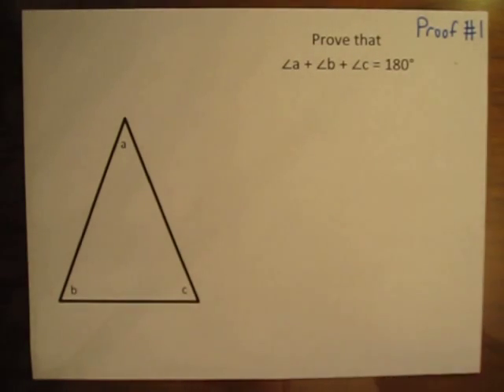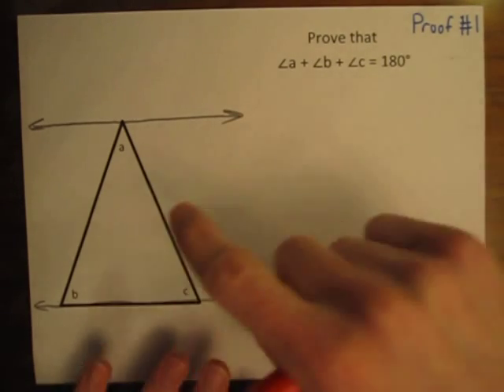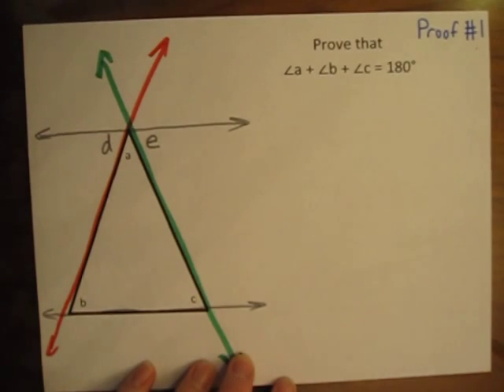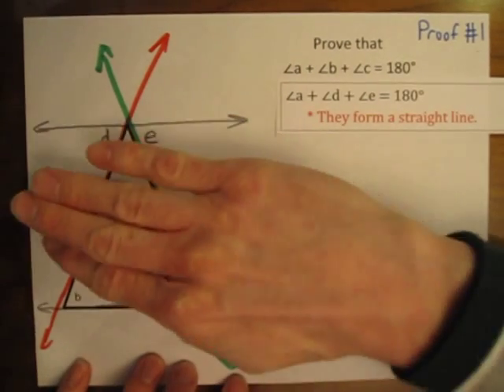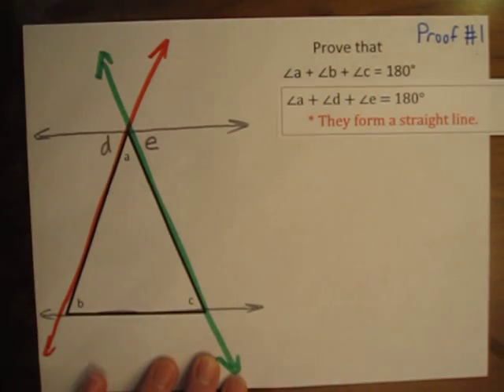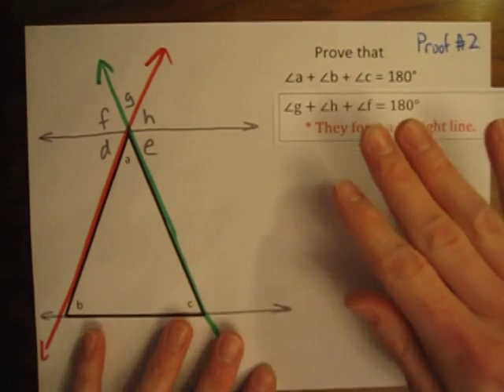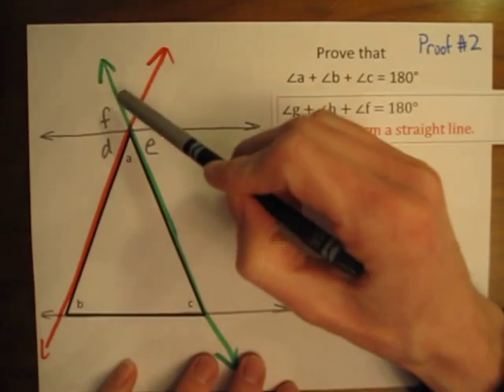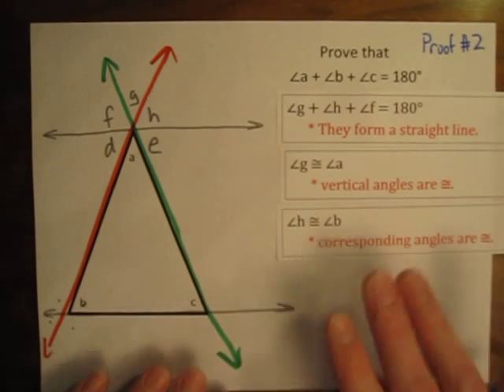Proving the Interior Angles of a Triangle Add Up to 180 Degrees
This middle school math video presents two proofs of the Triangle Sum Theorem for triangles.  It shows that the three angles inside a triangle must add up to 180 degrees.